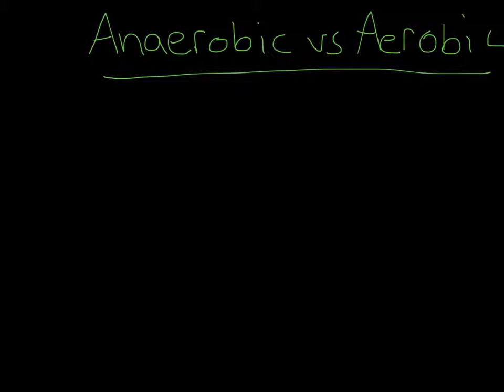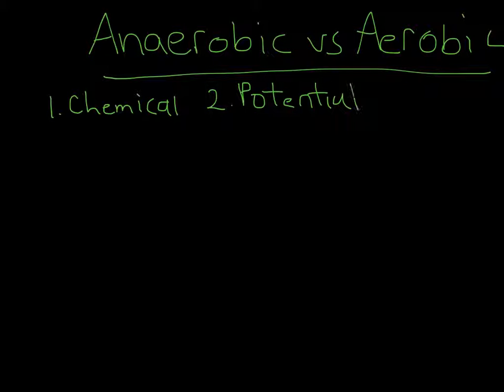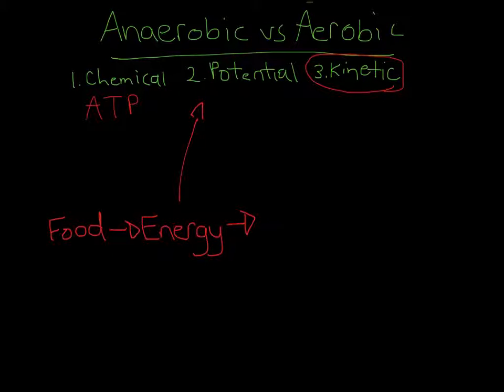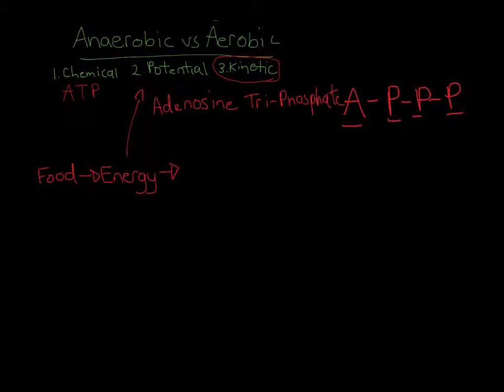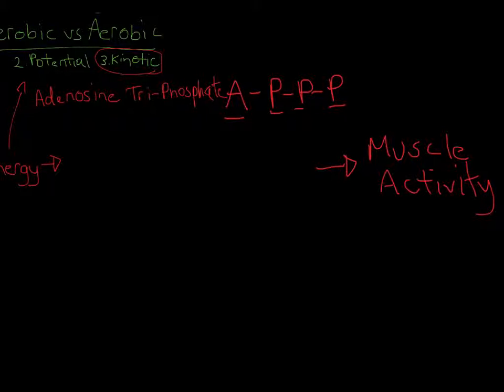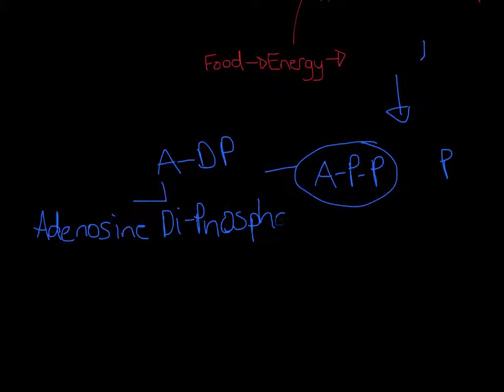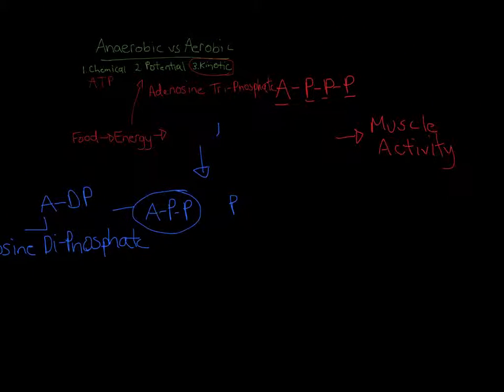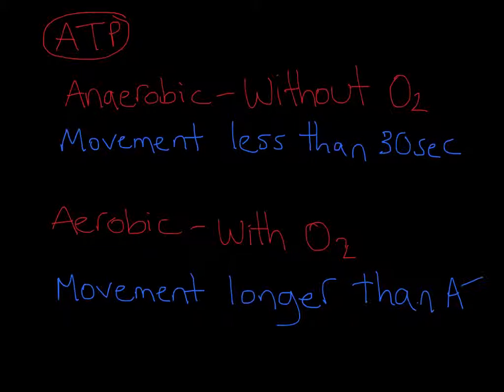Stg1 PE anaerobic vs aerobic energy prod